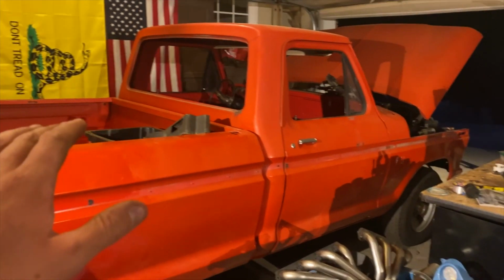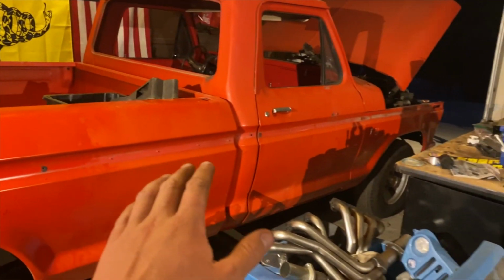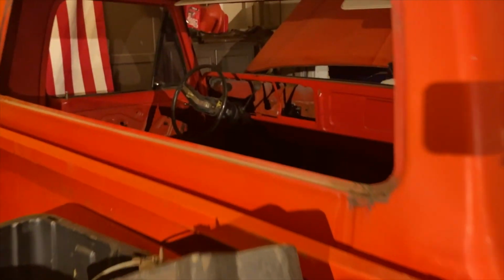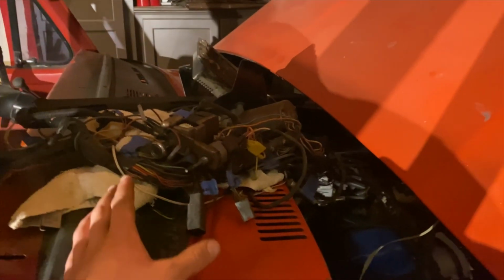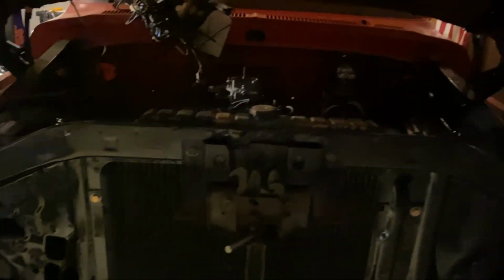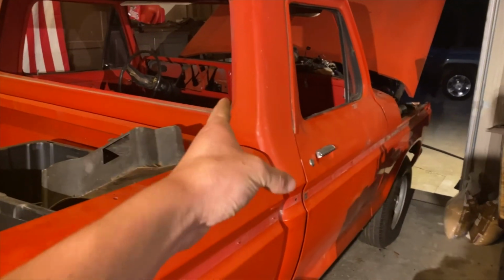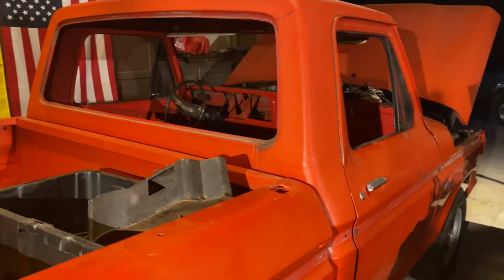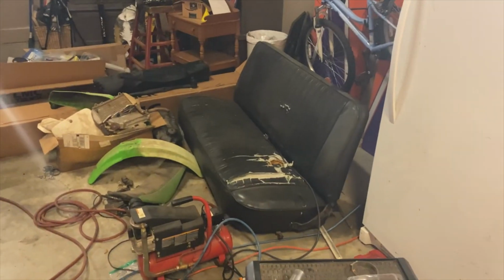Ford F100 update!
F-100 Truck update! Its so close to being done! Hopefully we get it back and finally driving in a few weeks!